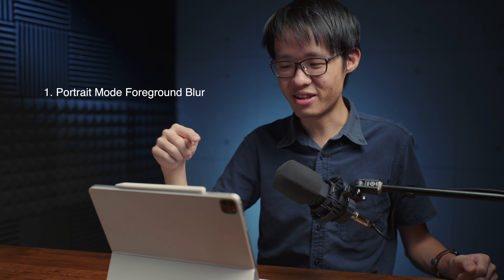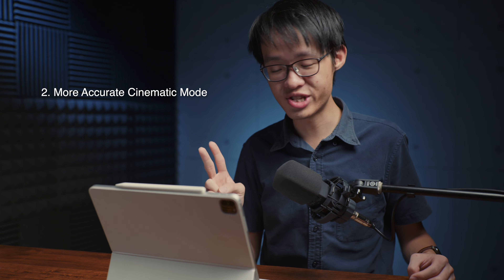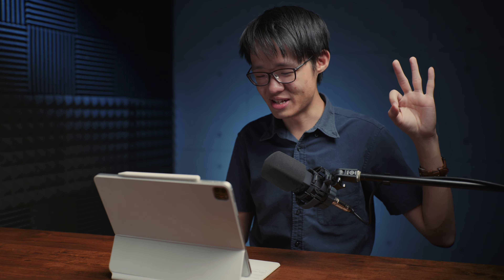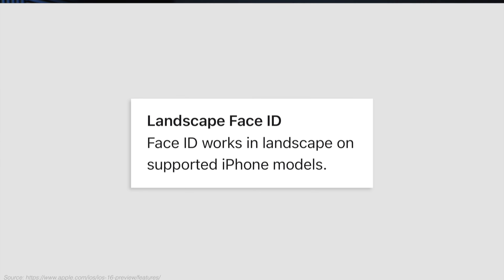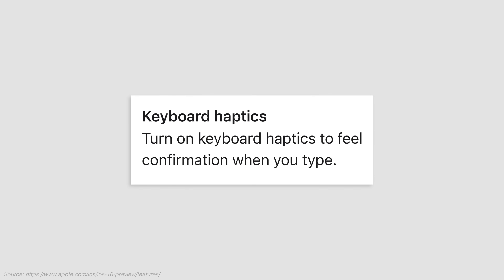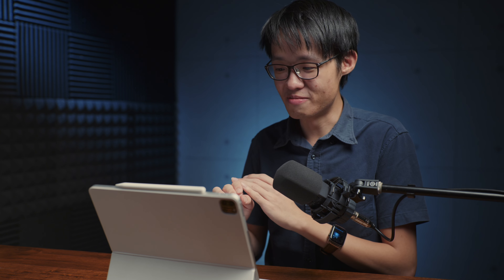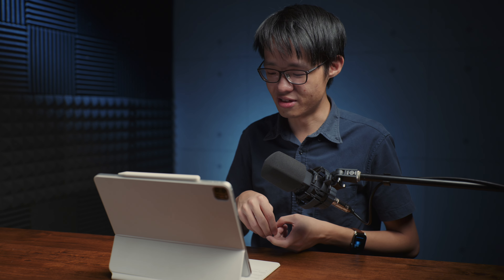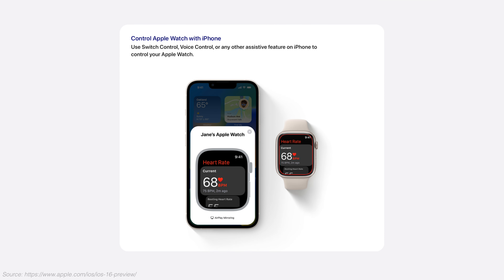iOS 16: SIX New Features Not Mentioned In The Keynote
iOS 16 has a long list of updates, but here's 6 neat ones that weren't mentioned in the keynote!